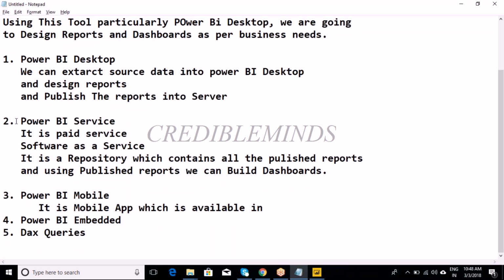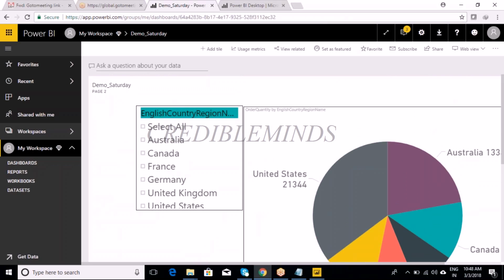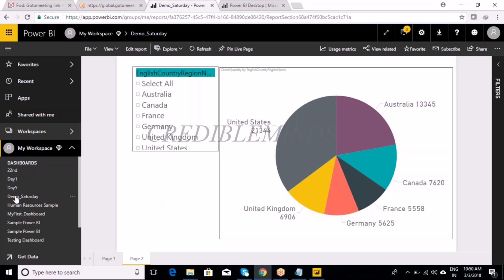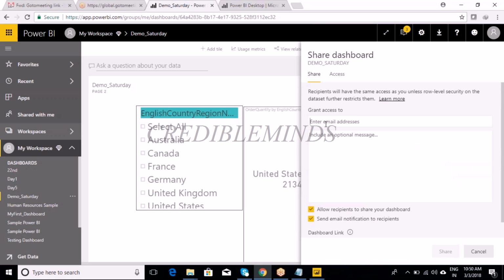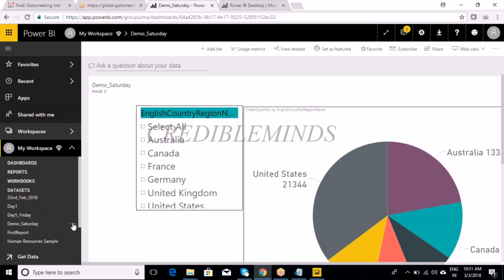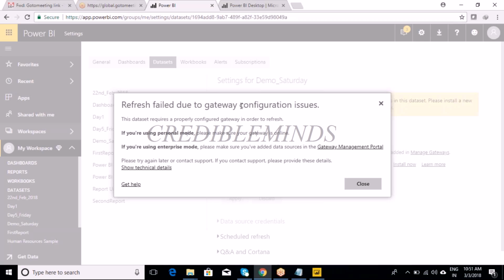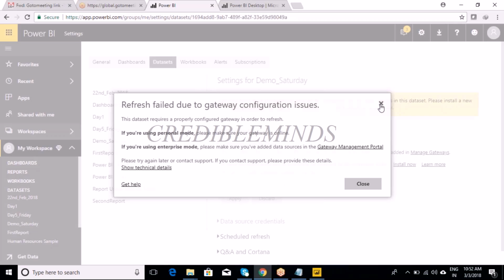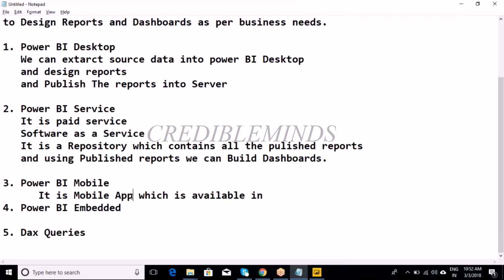INTRODUCTION TO POWER BI PART 3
Best Power BI Tutorail for Beginners|Introduction to Power BI|Power BI training videos by Credibleminds

Power BI training Power BI is a business analytics service.This video will help you
to understand about Power BI